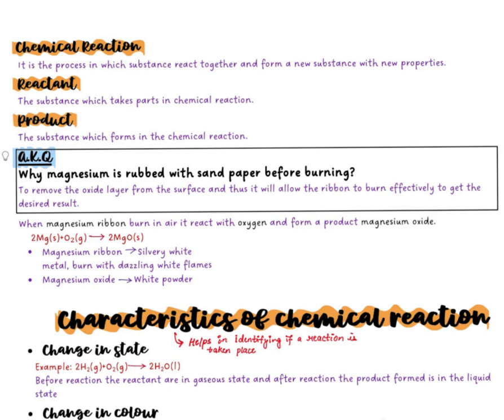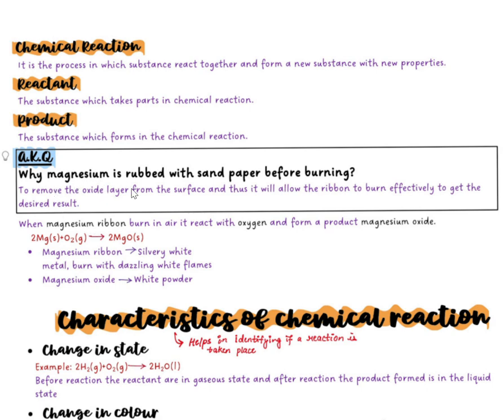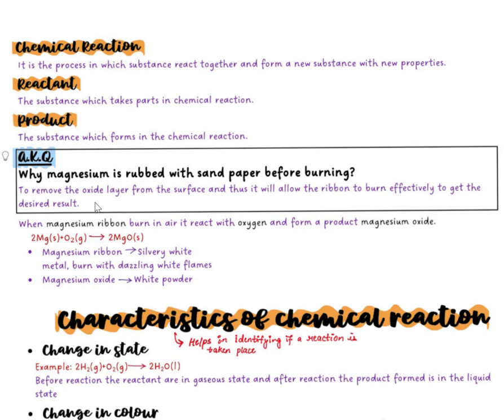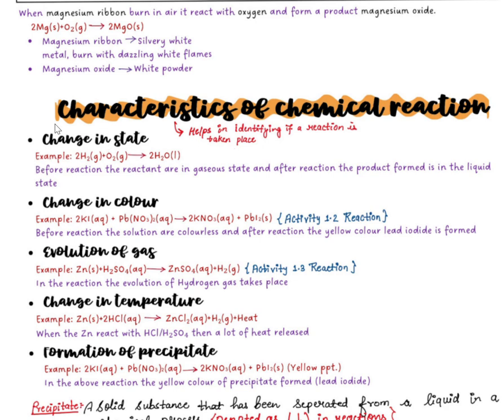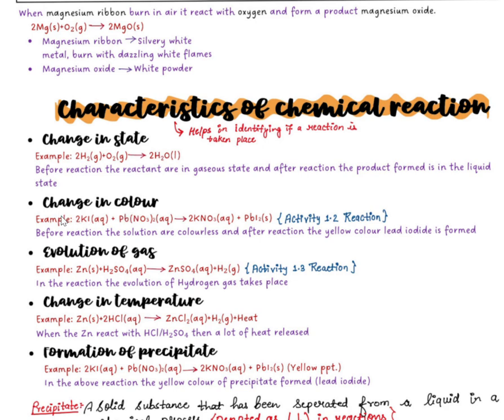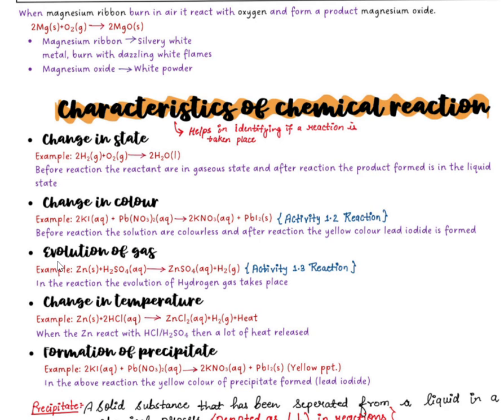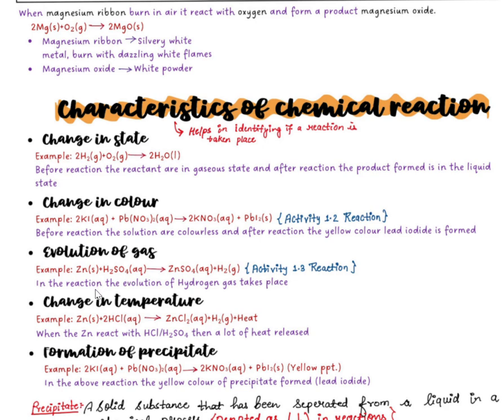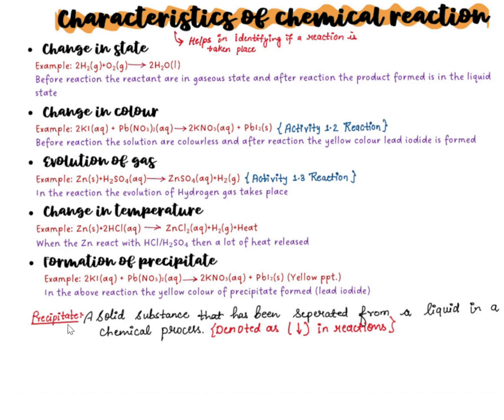CBSE CLASS 10 SCIENCE CHAPTER 1 PART 1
CBSE class 10th maths and science
CBSE class 9th maths and science